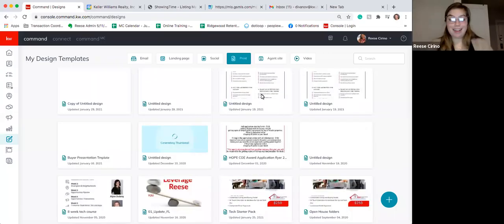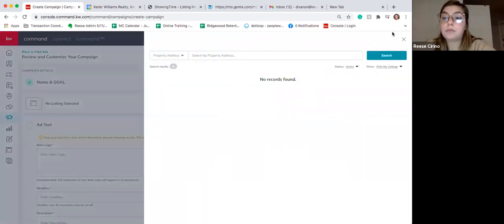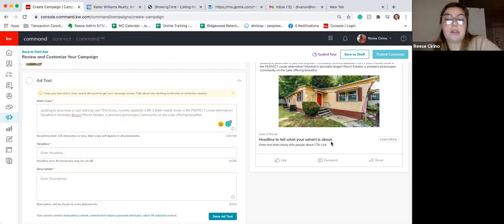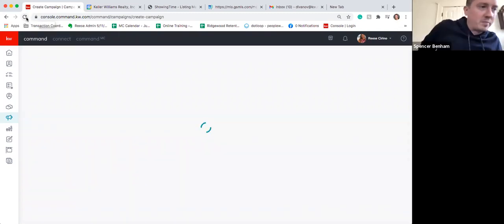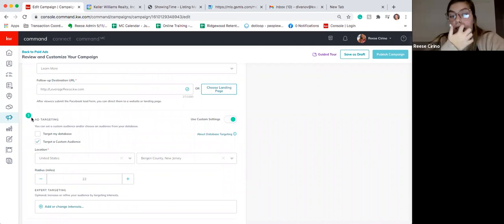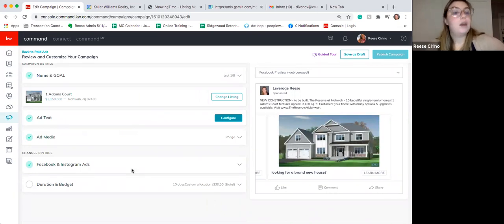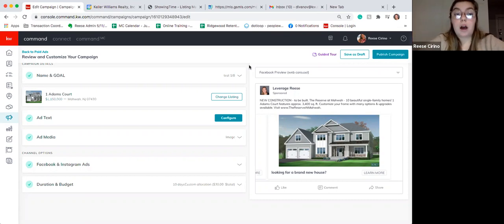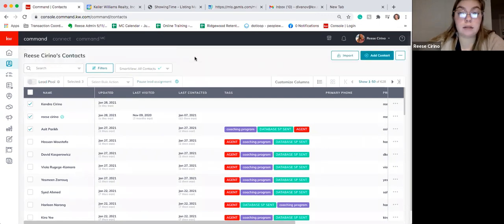Facebook Ads and Campaigns in Command